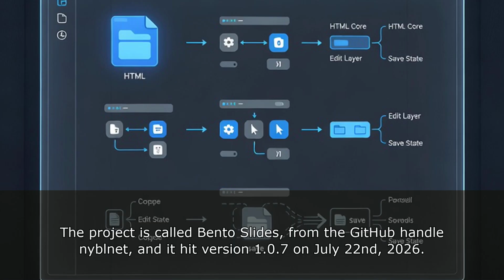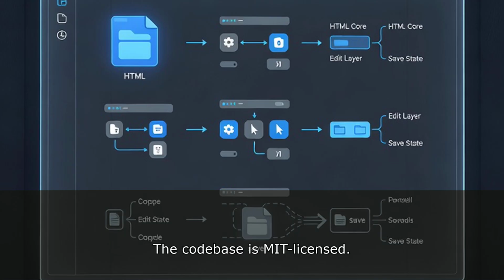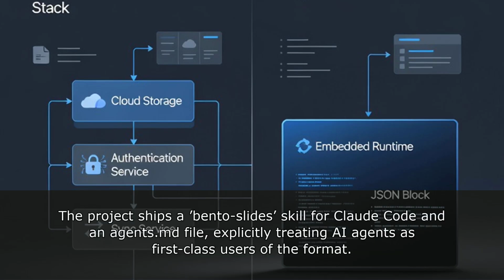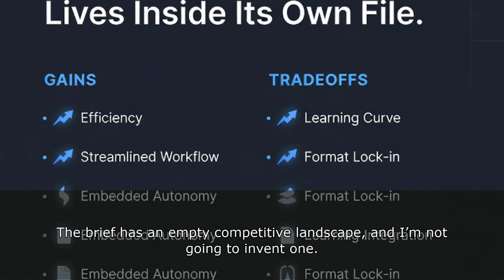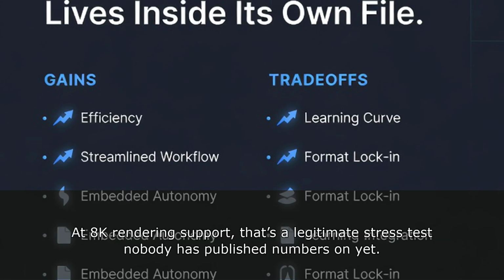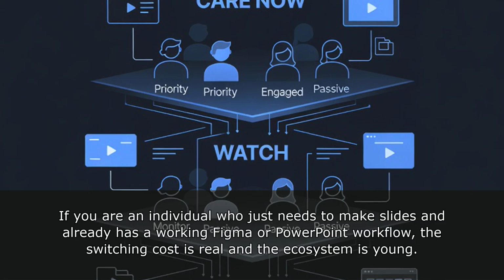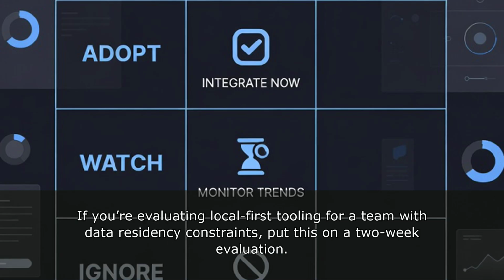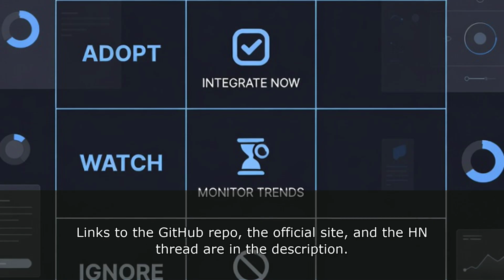Bento Slides: Presentation Software Inside a Single HTML File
Chapters:
0:00 Cold Open
0:35 What Shipped: v1.0.0–v1.0.7
2:00 Architecture: Document Is the Application
4:10 Landscape & Tradeoffs
6:00 Who Should Care
7:30 Monday Morning Decision
9:00 Close